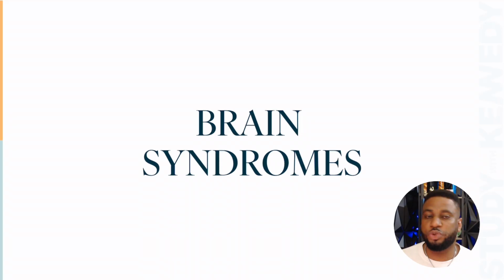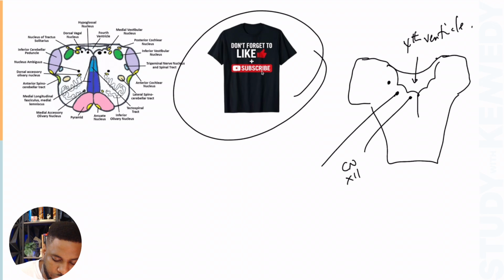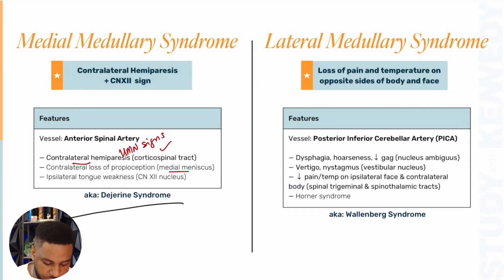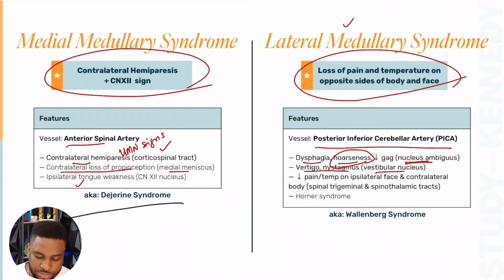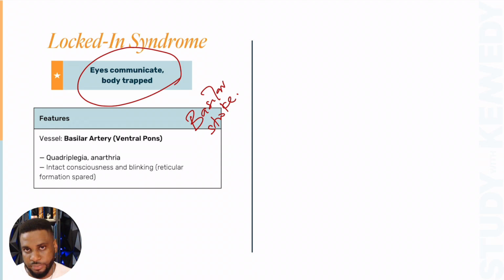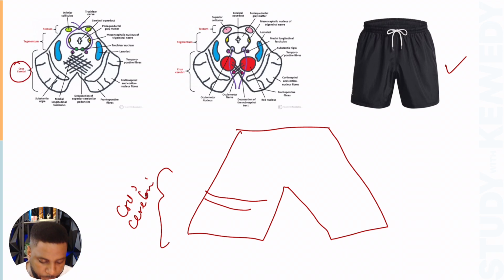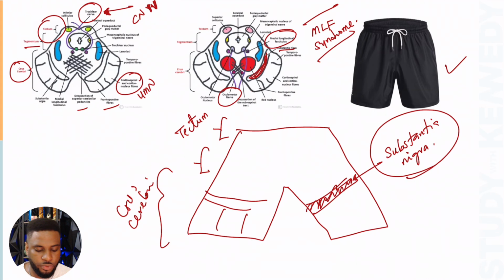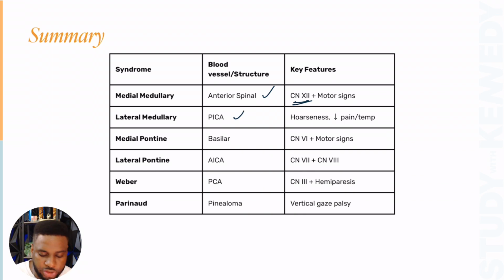USMLE: Brain Syndromes - Step 1 in Focus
Today on Step 1 in Focus, we're focusing on brain stem syndromes, including medial and lateral medullary syndrome.